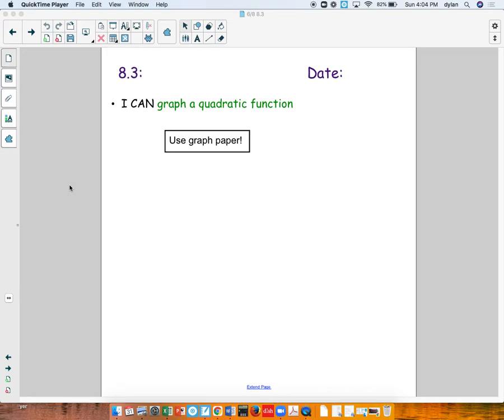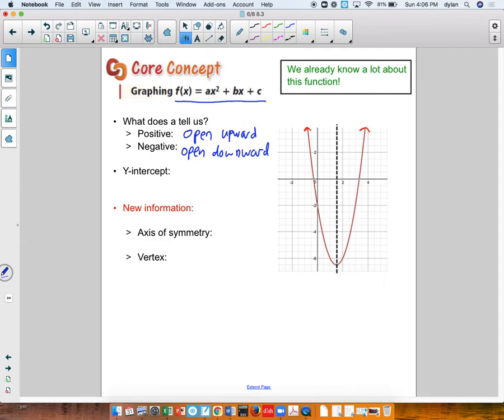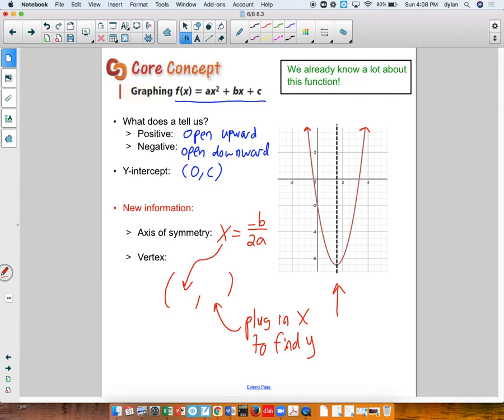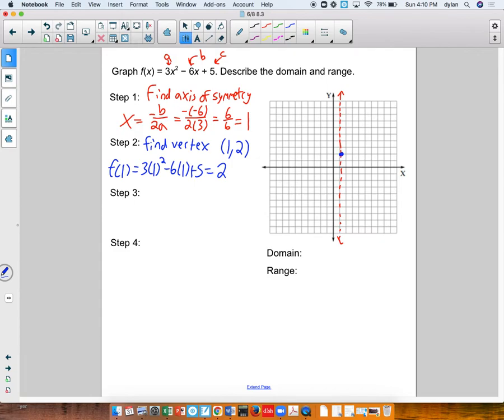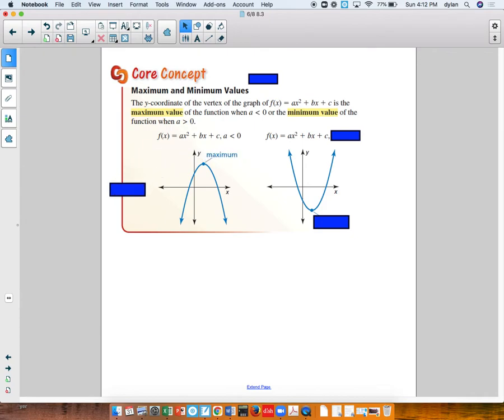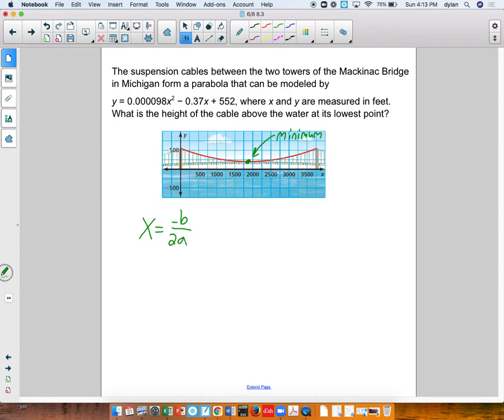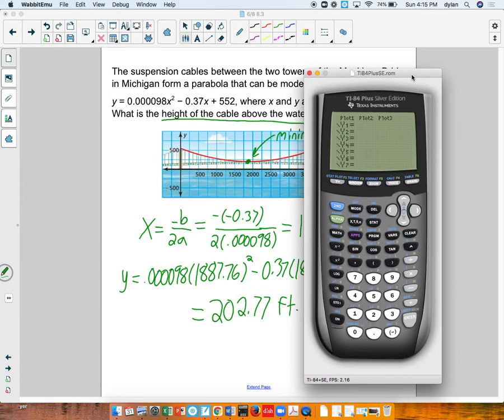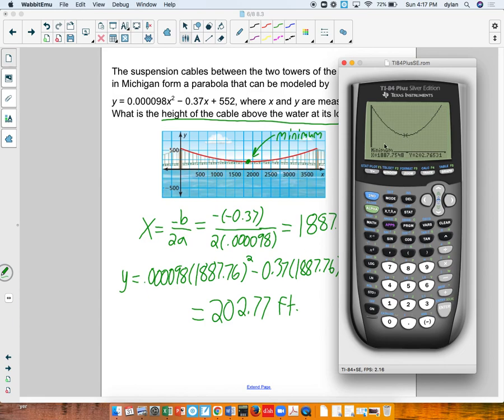8.3: Graphing Quadratic Functions in the Form f(x) = ax^2 + bx + c